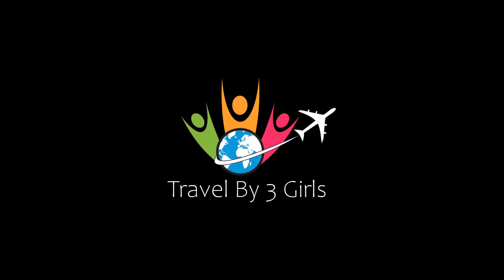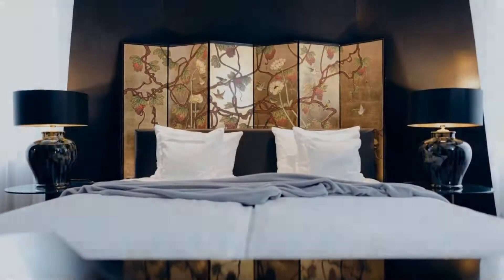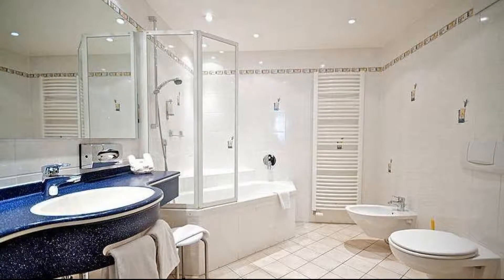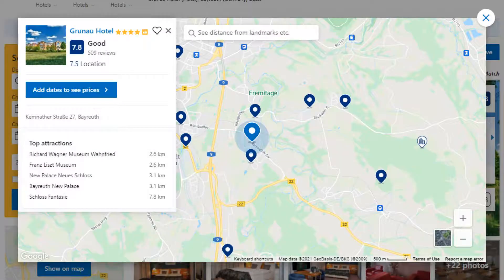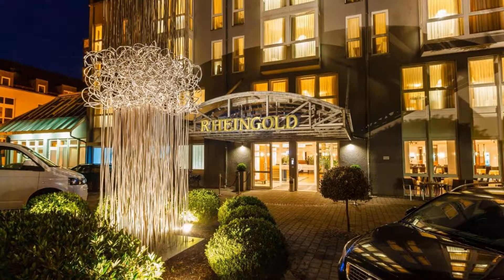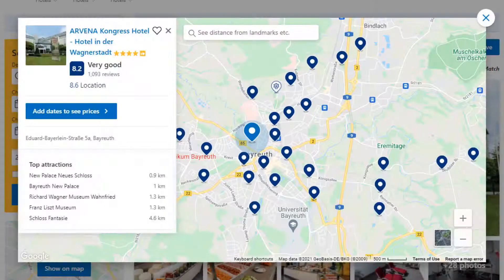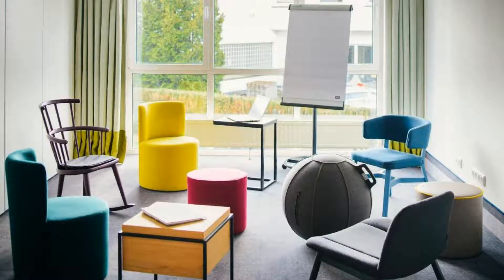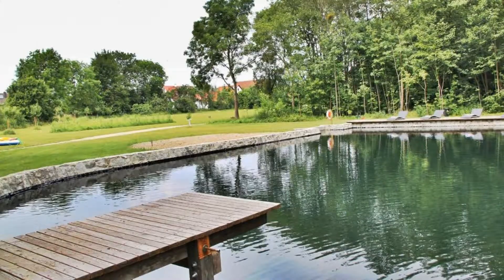Top 10 Recommended Hotels In Oberfranken | Top 10 Best 4 Star Hotels In Oberfranken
3) ARVENA Kongress Hotel - Hotel in der Wagnerstadt, Bayreuth

Queries Solved:
1) Top 10 Recommended Hotels In Oberfranken
2) Top 10 Hotels In Oberfranken
3) Top Ten Hotels In Oberfranken
4) Top 10 Romantic Hotels In Oberfranken
5) 10 Best Hotels For Couples In Oberfranken
6) Hotels In Oberfranken
7) Best Hotels In Oberfranken
8) Top 10 Luxury Hotels In Oberfranken
9) Luxury Hotel In Oberfranken
10) Luxury Hotels In Oberfranken
11) Luxury Stay In Oberfranken
12) Top 10 4 Star Hotel In Oberfranken
13) Best 4 Star Hotel In Oberfranken
14) 4 Star Hotel In Oberfranken

Track Title: Reasons To Hope
Artist: Reed Mathis